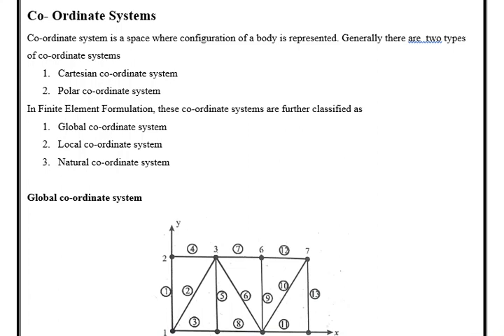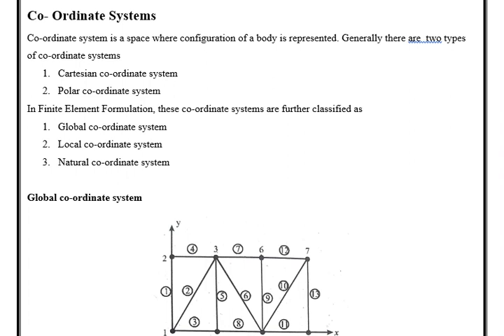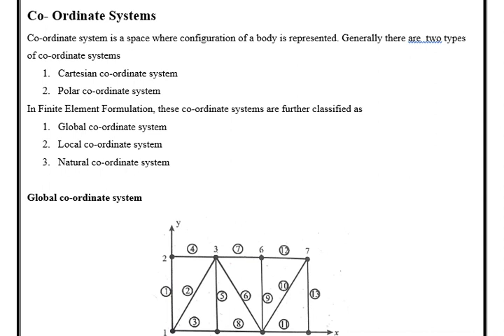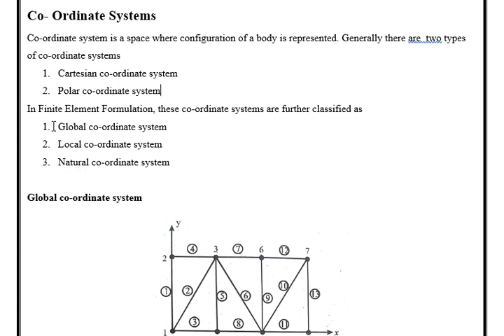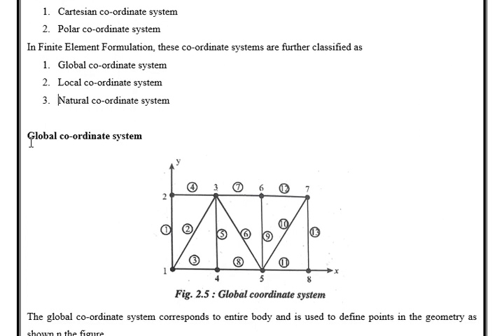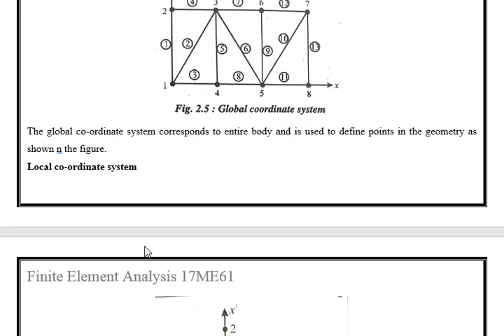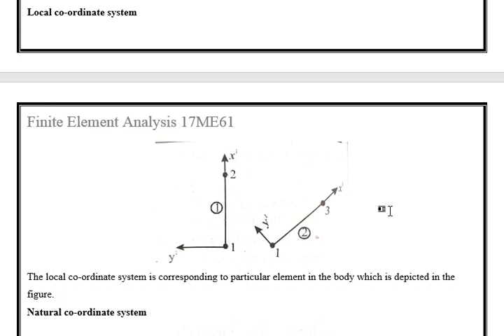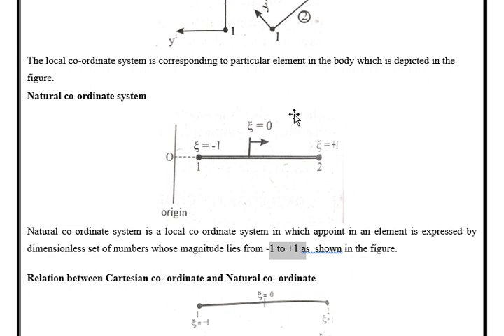module 2 1( Co-ordinate systems in FEA)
This video is related to the  course FEA-Module 2 as per VTU Syllabus.
Please watch and share with 6th semester Mechanical Engineering students of VTU